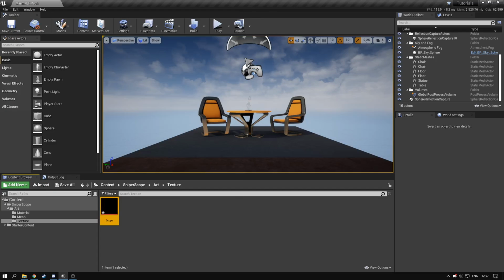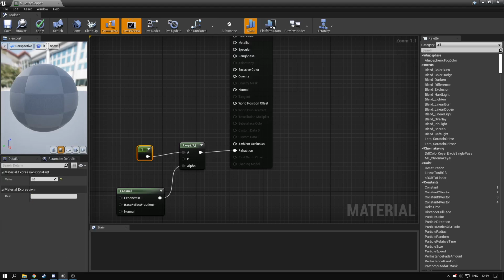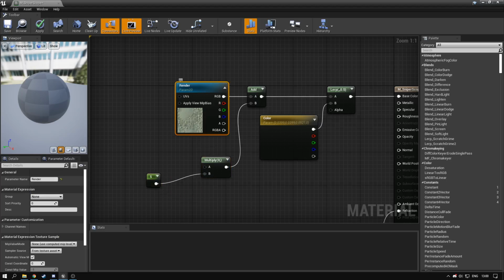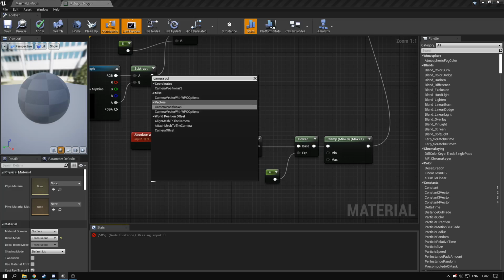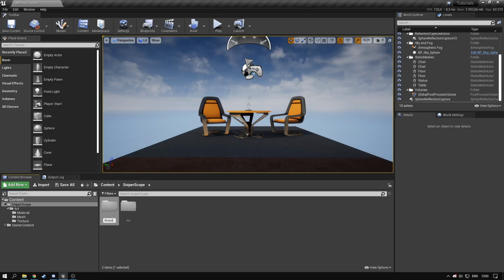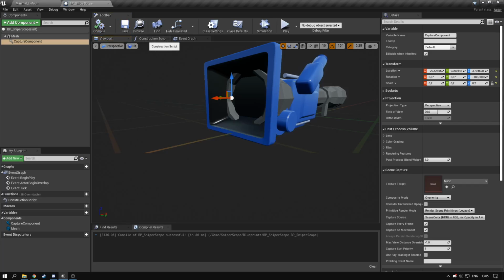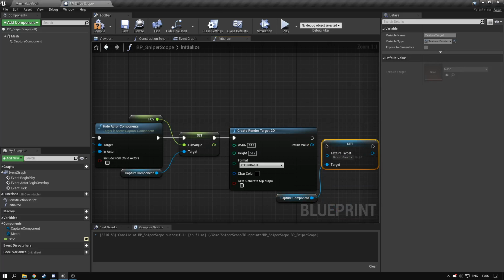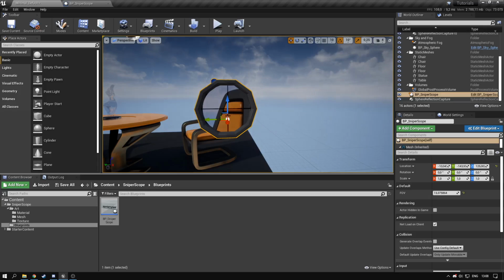Sniper scope [UE4 Tutorial]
Sadly the intro video didnt record...
This will work in multiplayer too, it blends smoothly when you are at a distance.